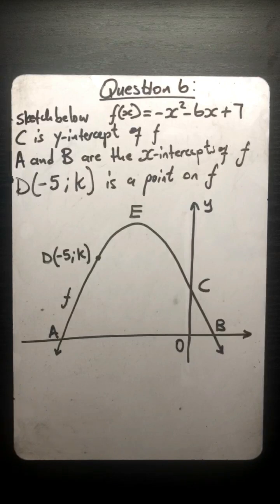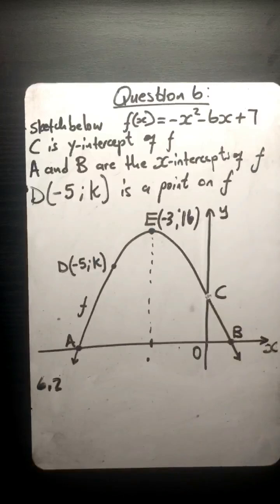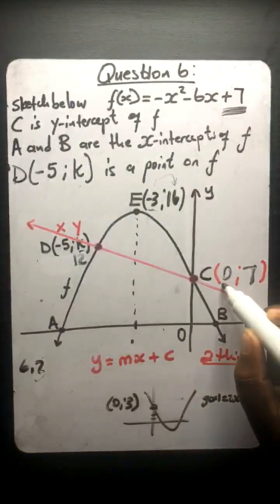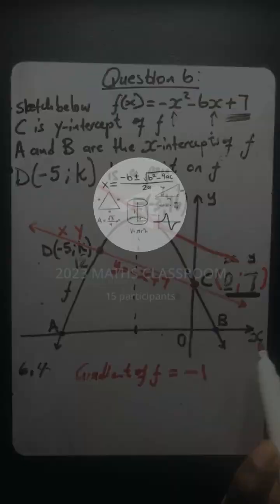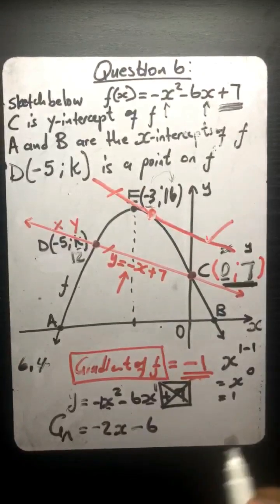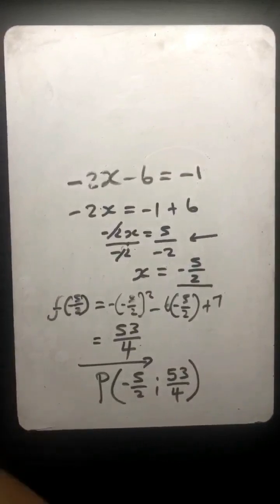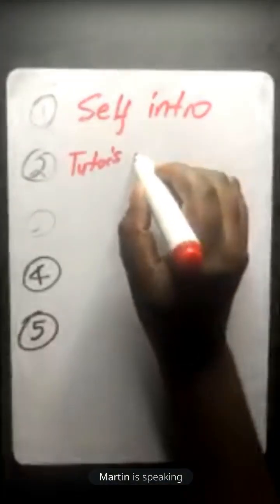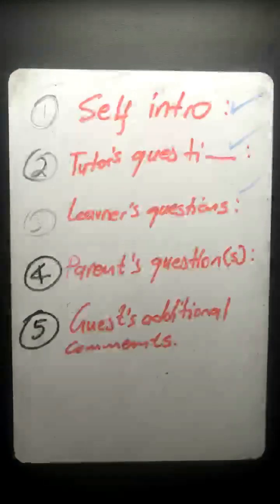Catch 🆙 | 45 Min lesson followed by an event | EVERY LEARNER MUST WATCH THE EVENT AFTER LESSON ‼️‼️